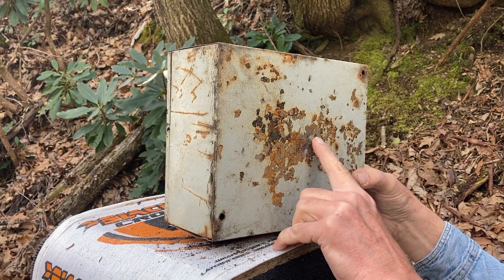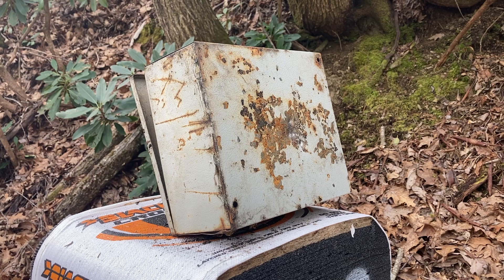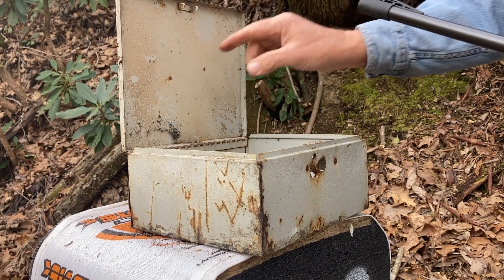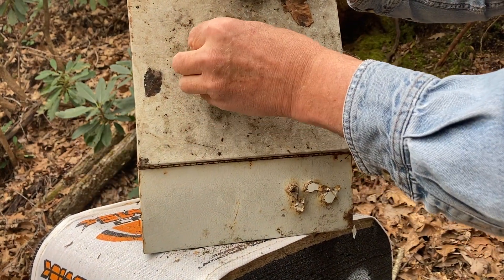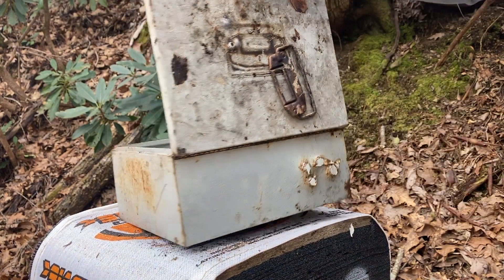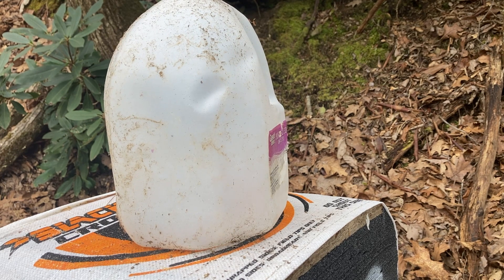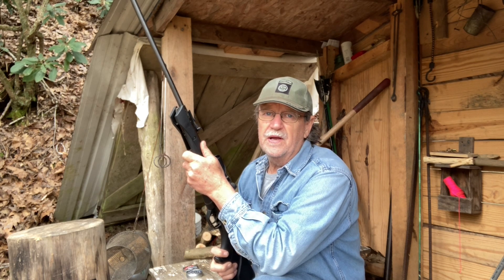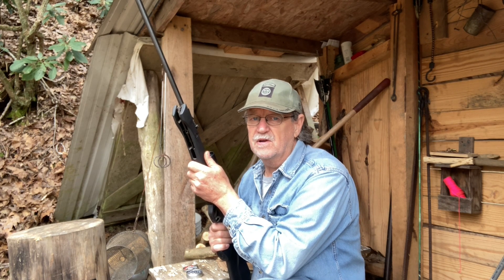Crosman shockwave 22 review